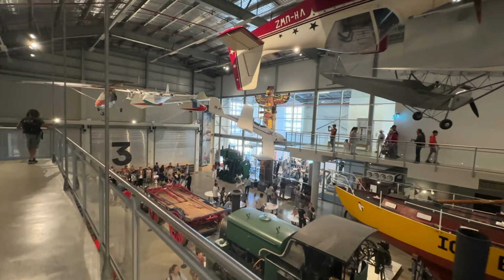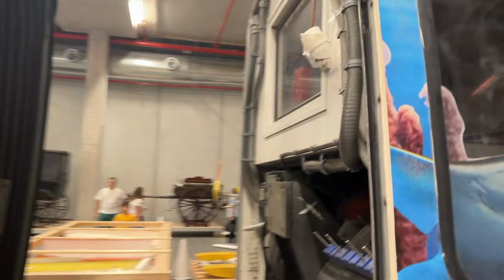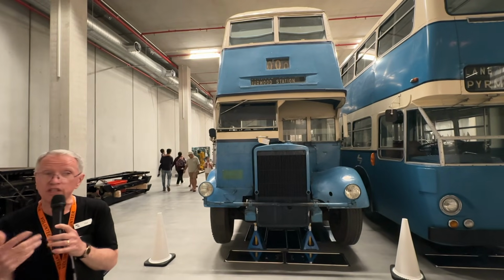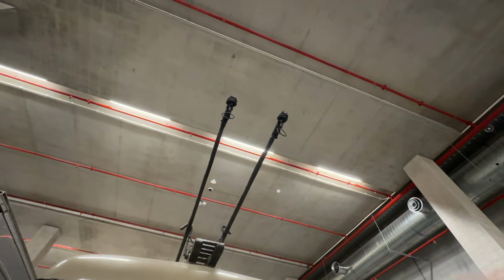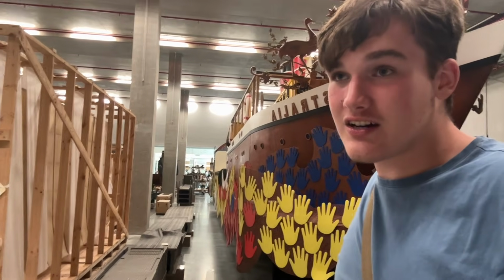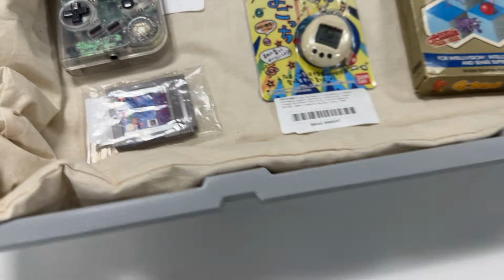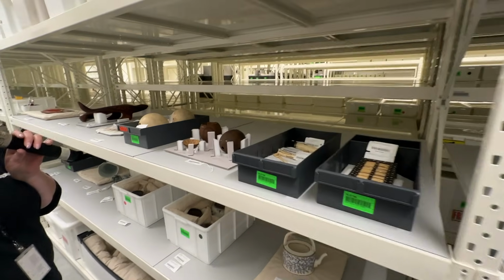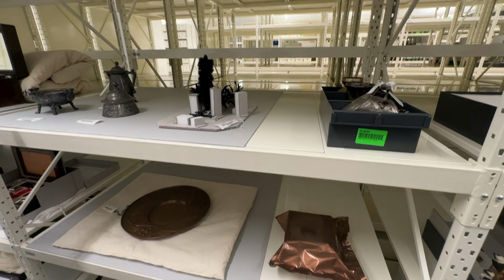I've found the old Sydney Monorail!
This was filmed during the opening day of the Powerhouse in Castle Hill. Access is normally restricted.